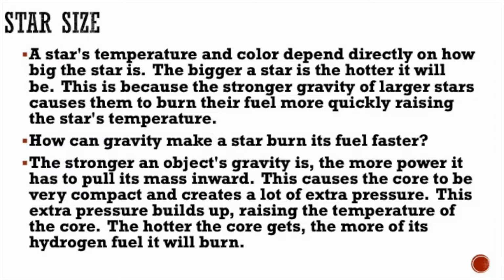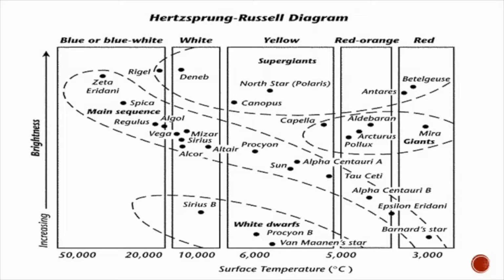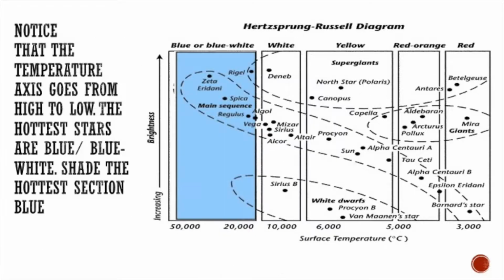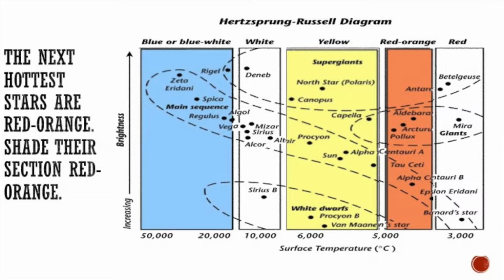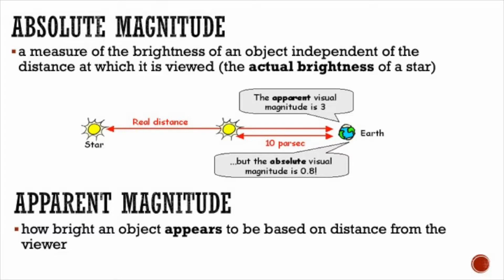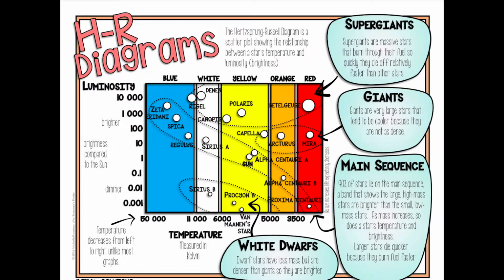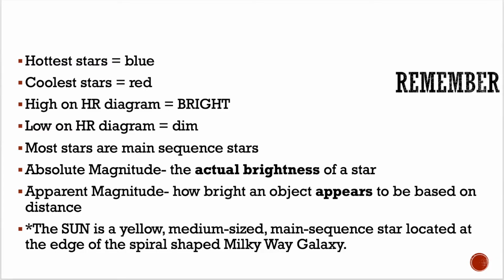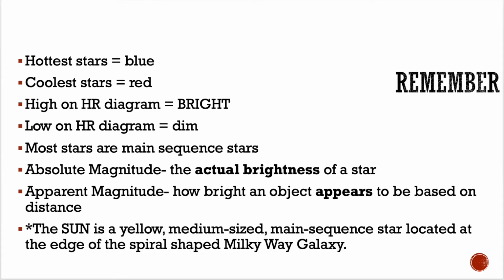H R Diagrams